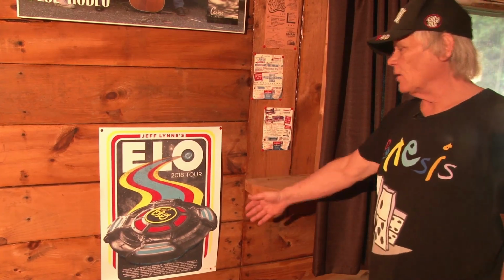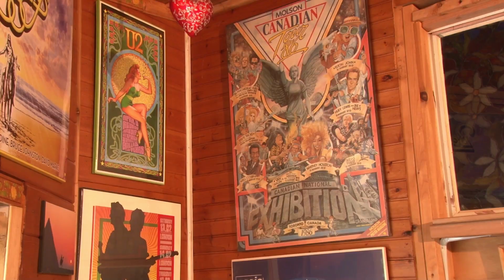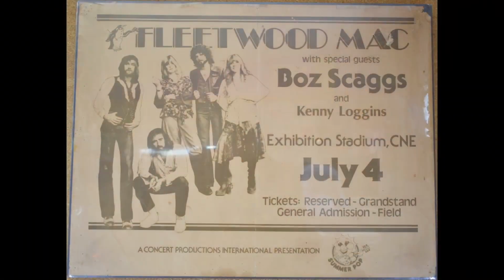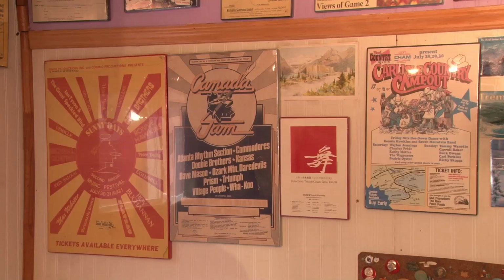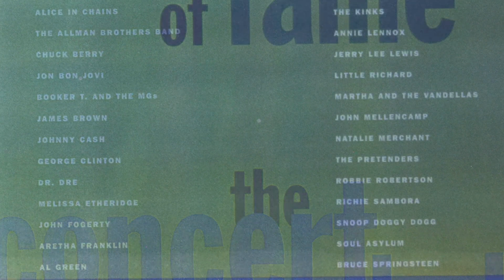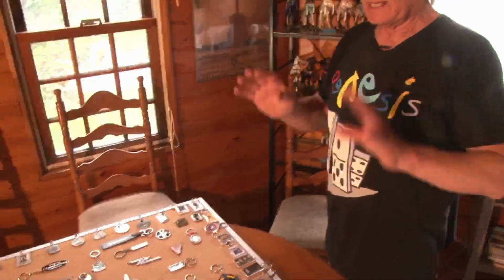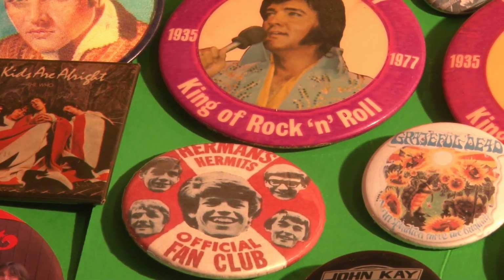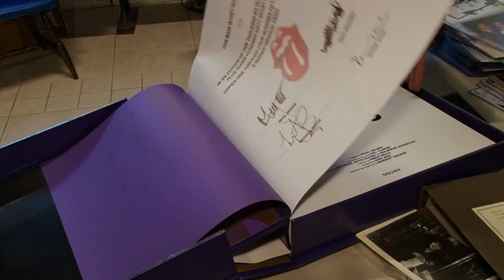Collections of rare concert posters programs and rare buttons of The Beatles Monkeys Elvis + more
1.  Wolfs' House Collections is the start of the journey.  Wolf takes you through his home and gives you just the tip of the iceberg on what you can expect in the following episodes.  He will bring his Rock N Roll collection to Glory Days and his long time friend Glen Pye to evaluate, authenticate and put parts of his collection to market.  Sit back and enjoy watching the wealth of knowledge that these two have about their first hand experience with Rock N Roll history.
Glen Pye
Thanks